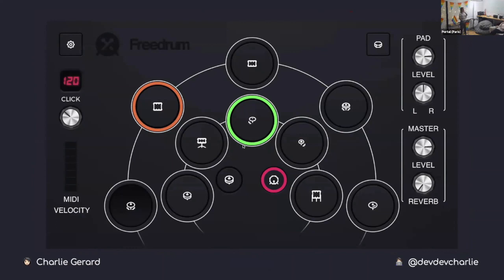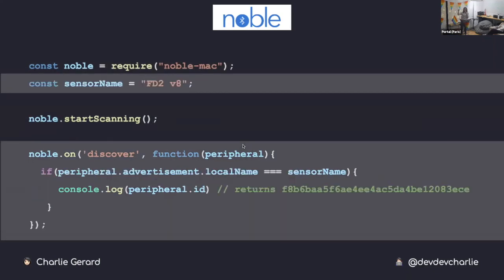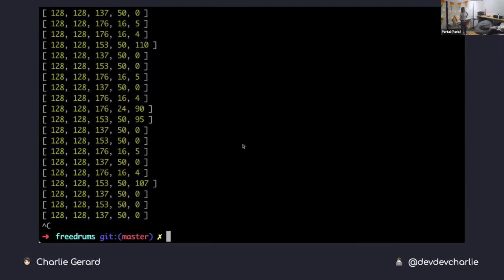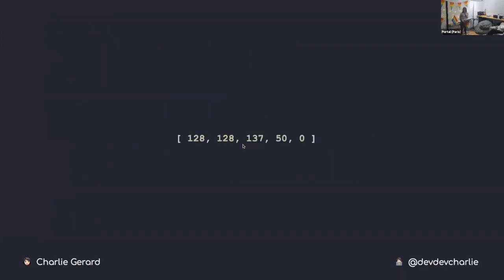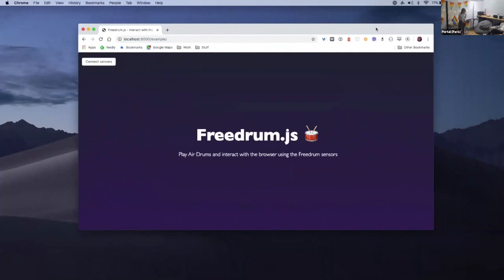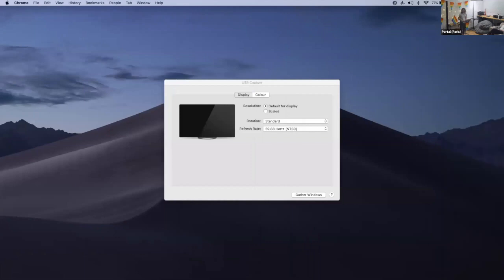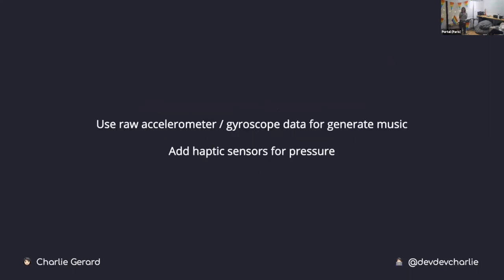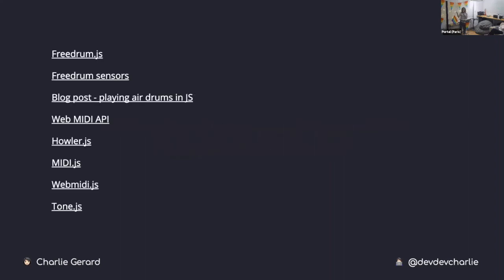Playing air drums in JavaScript - Charlie Gerard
QueerJS Paris